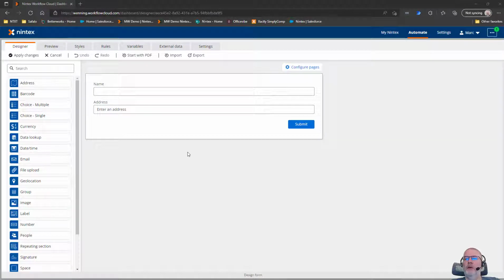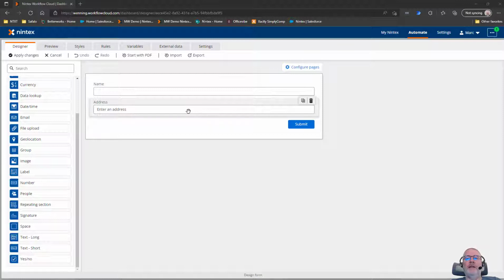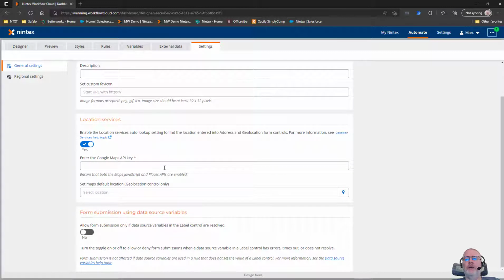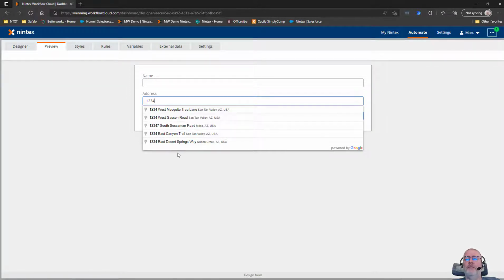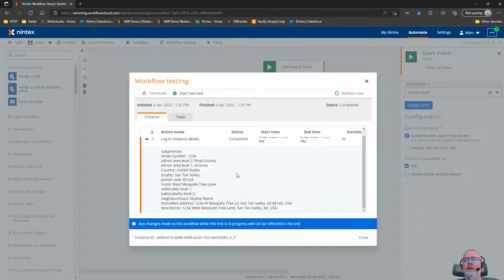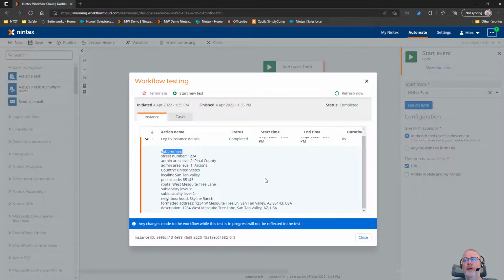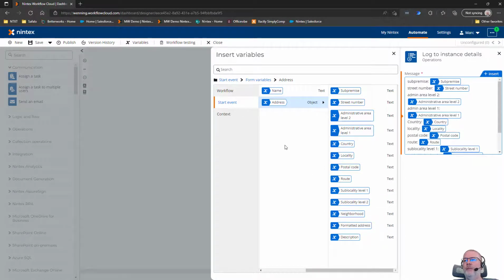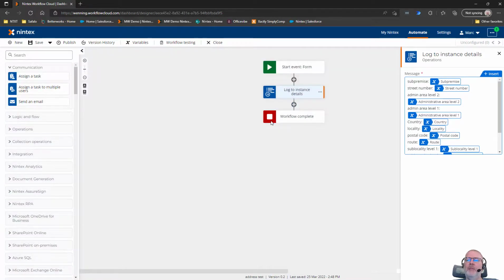Address Control for Nintex Workflow Cloud Forms